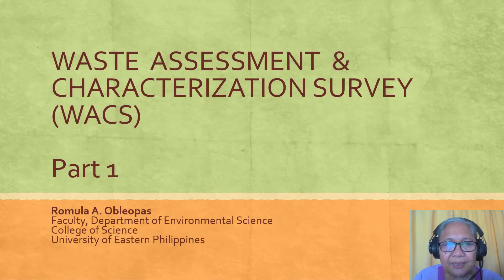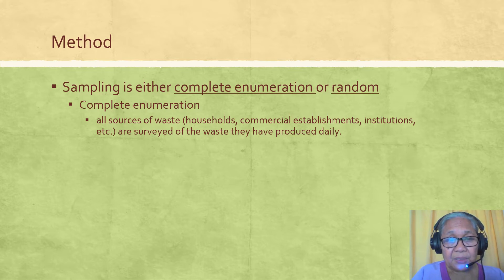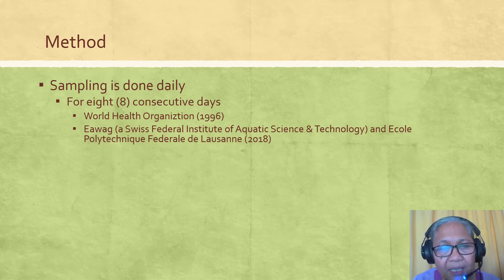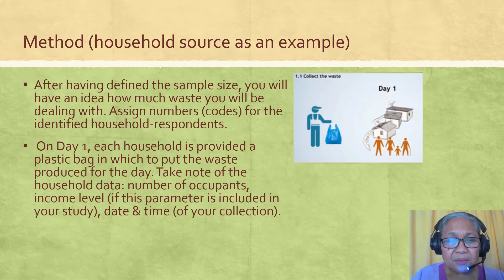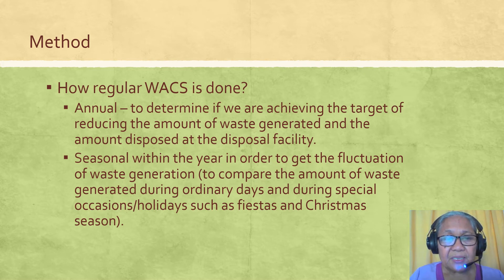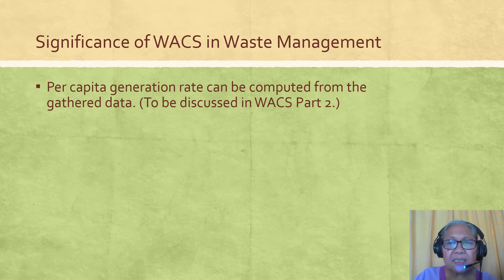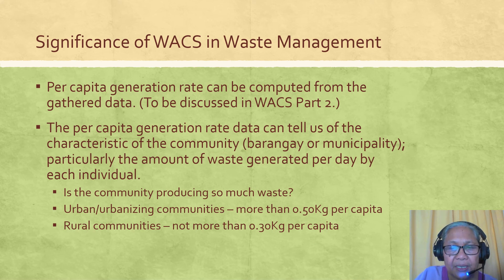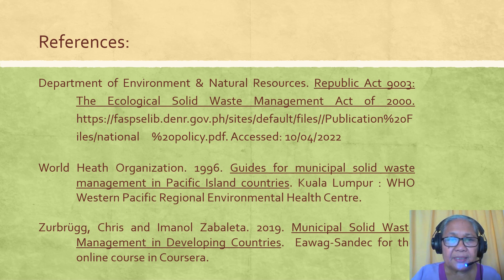WACS Part 1 Lecture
This lecture discusses the definition, method, and significance of WACS in solid waste management.